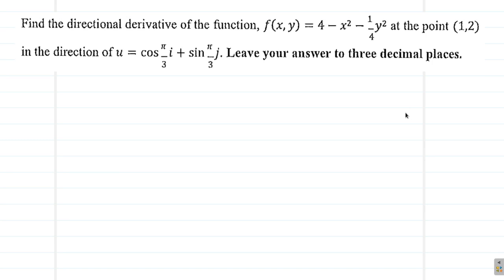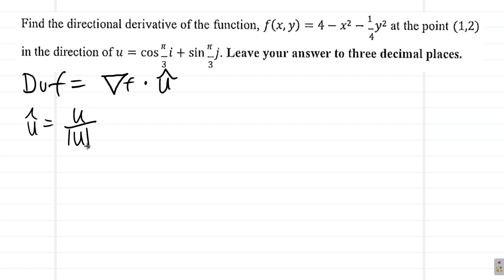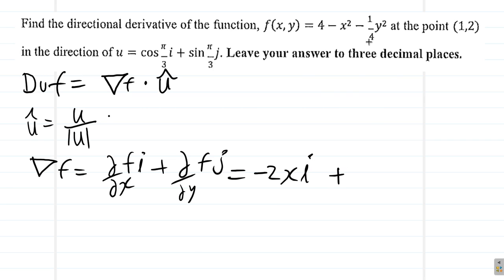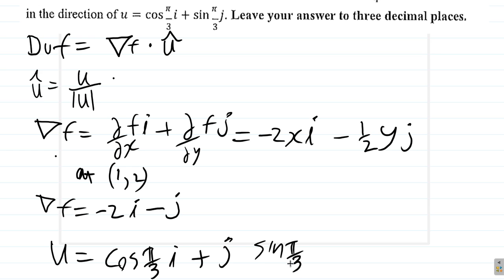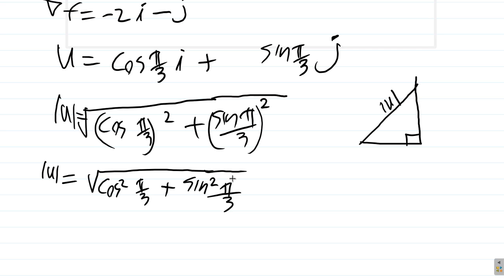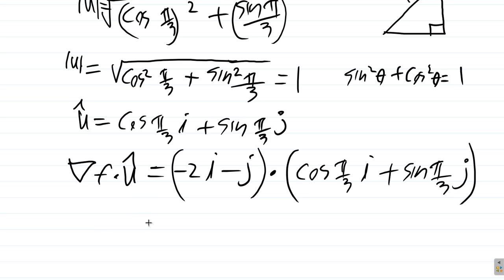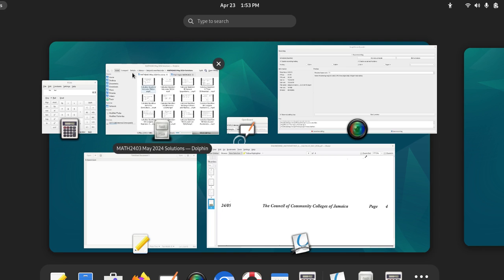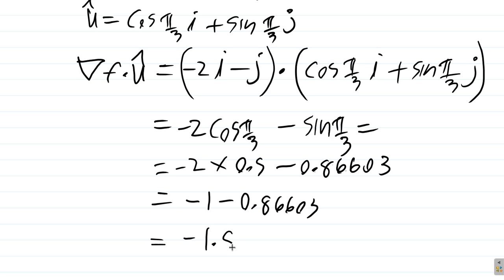Calculus Question 6A Directional Derivative 52024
This video is in the playlist In this video, we study the Directional Derivative, a fundamental concept in multivariable calculus. While the standard partial derivatives give us the rate of change along the axes, the directional derivative allows us to find the slope of a surface in any given direction.

Whether you are a technician, an engineering student, or a math enthusiast, this lesson breaks down the theory and the application step-by-step.

You will learn:
The formal definition of the directional derivative.
How to use the Gradient Vector to simplify calculations.
The importance of using a unit vector for direction.
Real-world applications of rates of change on surfaces.

D_u f(x, y) = ∇f(x, y) ⋅ u where ∇f (Nabla/Del) is the gradient vector of the function. u is the unit vector in the desired direction. ⋅ represents the dot product.